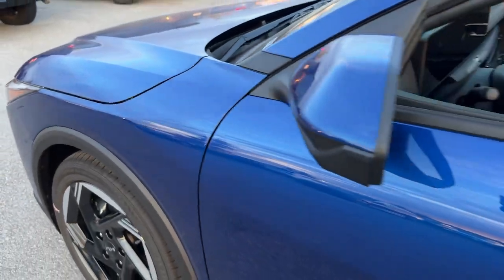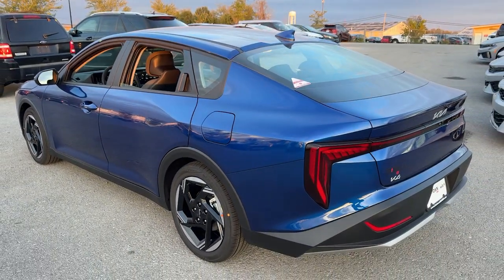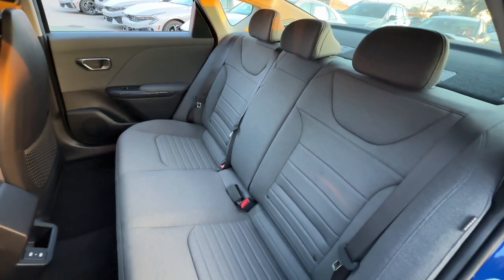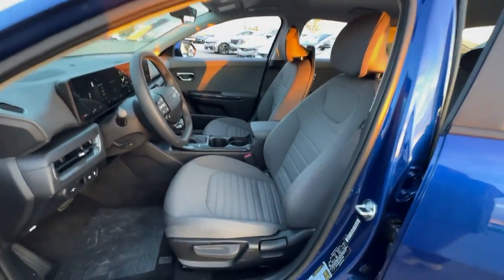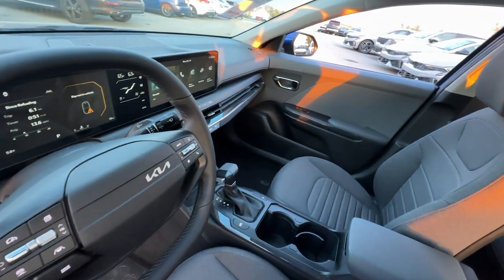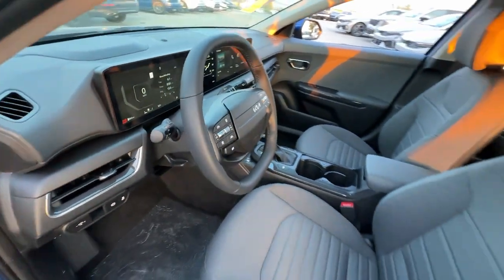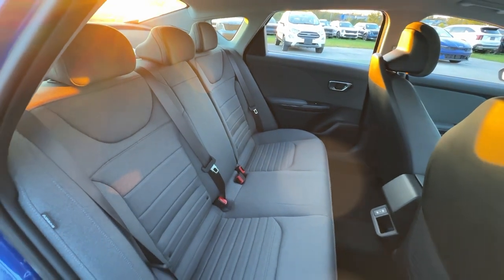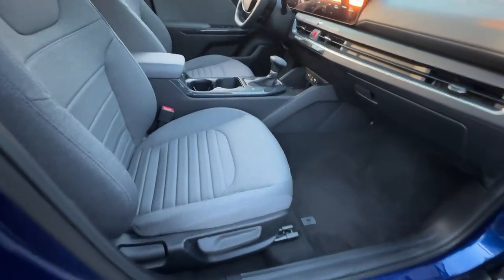2025 Kia K4 EX Nicholasville, Lexington, Richmond, Wilmore, Danville KY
New 2025 Kia K4 EX available at Car Town Kia located in 3120 Lexington Rd, Nicholasville, KY, 40356.

This vehicle delivers the best of sporty styling and modern efficiency. Confidence comes standard, thanks to driver-focused design, state-of-the-art safety features, and a premium feel. These are just some of the great options this vehicle comes with: Apple Carplay®/Android Auto®, Touchscreen Infotainment System, Keyless Entry, Satellite Radio, Heated Mirrors, Dual Zone A/C, Steering Wheel Audio Controls, Electronic Stability Control, Aluminum Wheels, Alarm. Smooth, sporty style was never so smart. See for yourself when you take a test drive. Our professional staff looks forward to giving you excellent service!